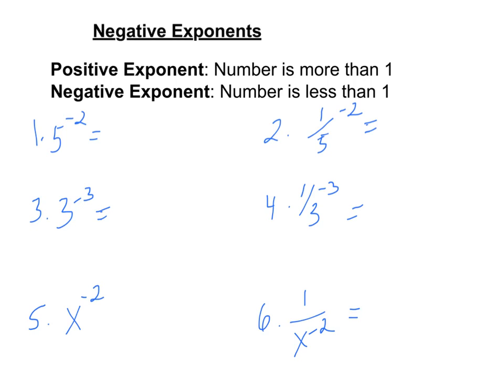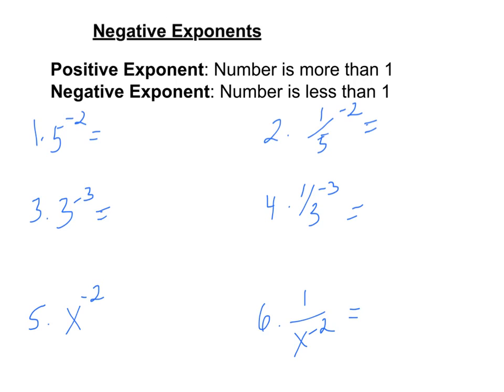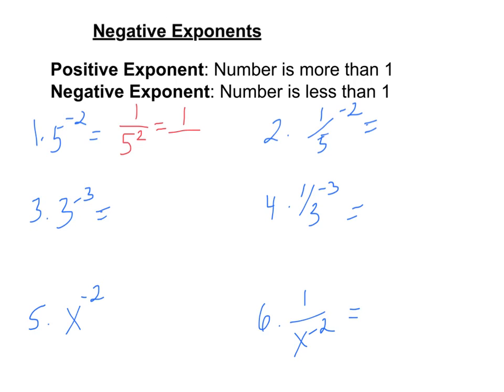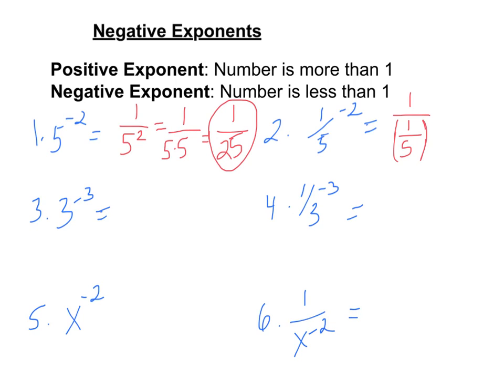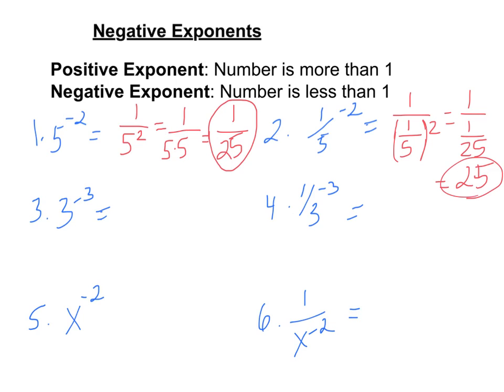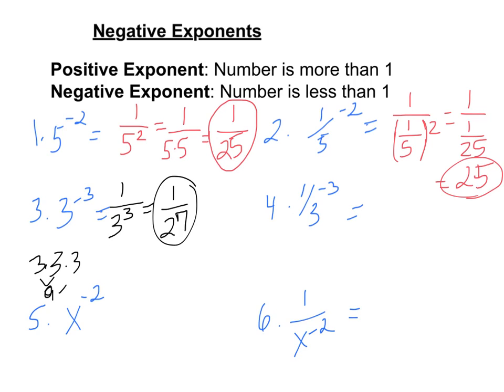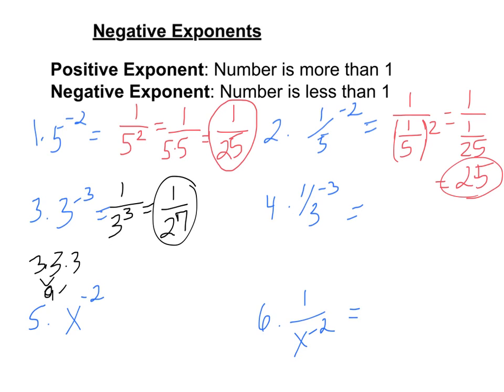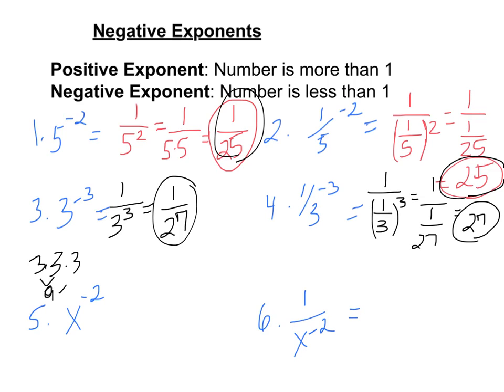Negative Exponents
Simplifying expressions involving negative exponents.